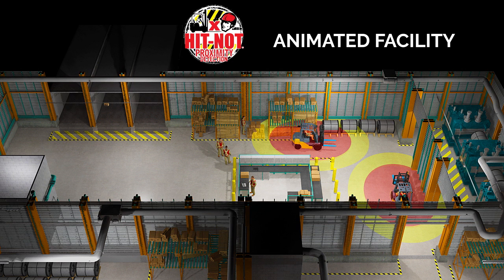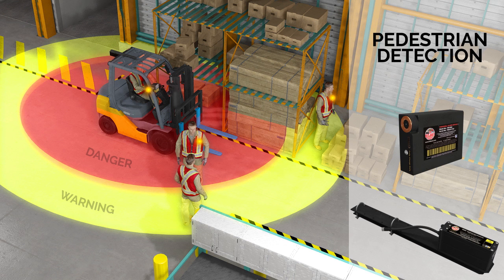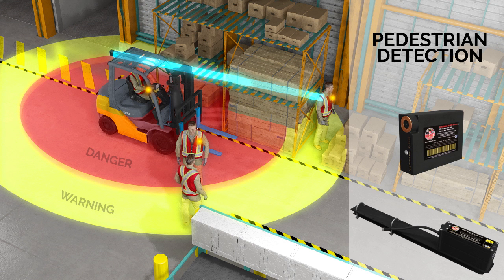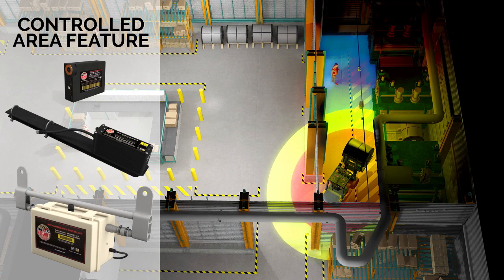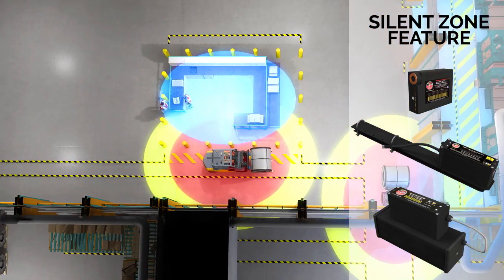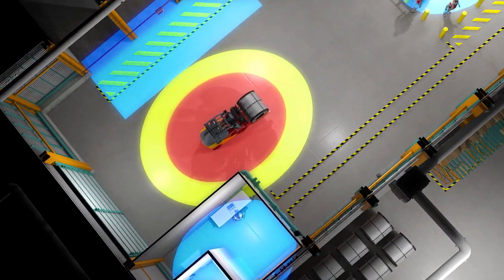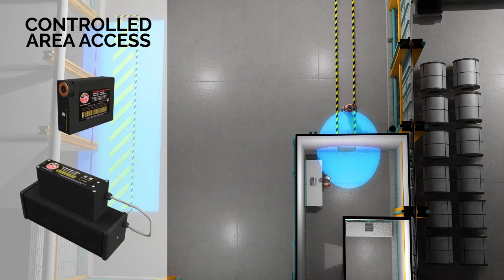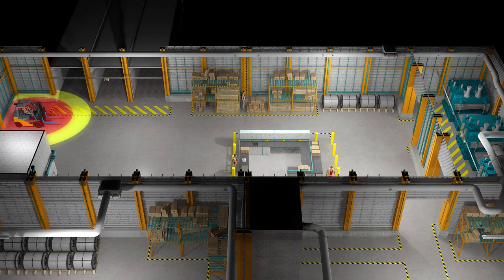HIT-NOT® Animated Facility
The HIT-NOT® System is designed to provide protection for people, mobile equipment, and structures. Check out this Animated Facility to learn more.